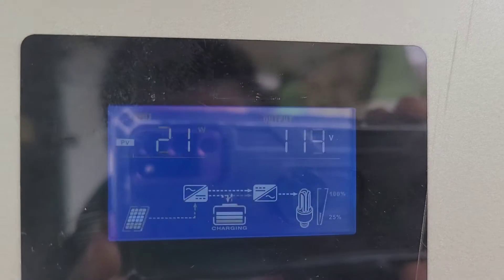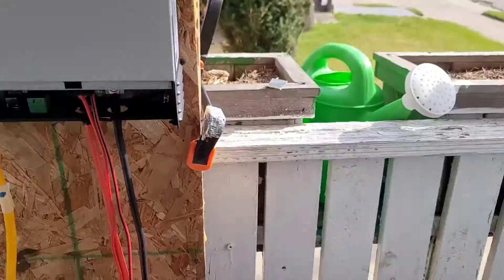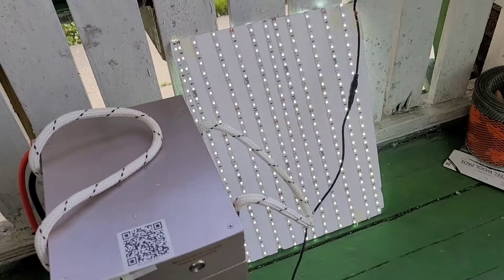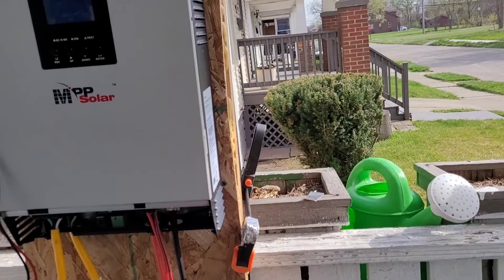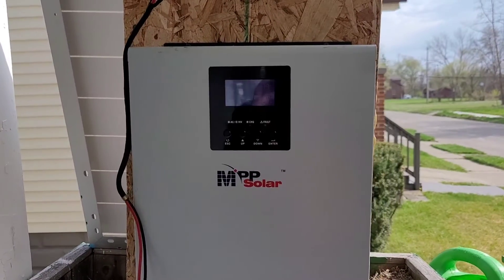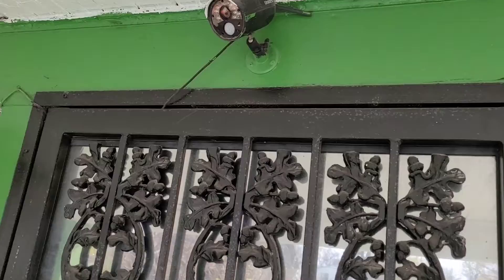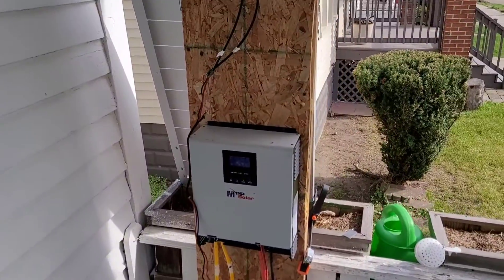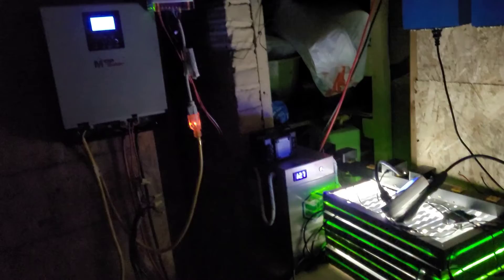Why do I use LED lights to run my solar system?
I want to answer the questions that people have been asking me. and they question they ask me is why do you want to run your solar if you don't get for power. first of all I do get full power matter fact I get more power than I actually need so I put the test sollars in the video so people can see that it actually runs my system of course this is not my full system and my system runs on hundred watt solar panels not seen in the video. but it gives you an idea how my system is being put together so let's answer the question why? and the answer is is that I needed to run solar at night when the Sun out, or in the winter where the sun is blocked out majority of the time in Michigan. it also relates to other videos that I've done if the LED lights takes so little power can I charge the system in the answer is yes but we'll talk more about this later thank you for watching the videos

 What see the original video Approximately 3 years ago

 And after 3 years of research into this we get to this point

Then I learned that you canCharge batteries individually and stillLink them together as one battery, just like ABM X you can equalize charge in your system, So why would you want to control the charge. If you notice in those cheap dollar store LA D solar light When you put those LA d's there a auto official light notice how fast they charge

 Of course you know we had to make a big one of these and put it on A  MPPTAnd yes it works great

 Keep in mind that bifacial solar Work on the same principles , Or think of it this way early morning light or evening light when the sun is not at its brightest but your panels are still putting out power, What about those rainy days or snowy days. You have to look at the power consumption of L E D light, they say right on the package most of them, anyway that they're 91% efficient. That's better than most cheap charge controllers,